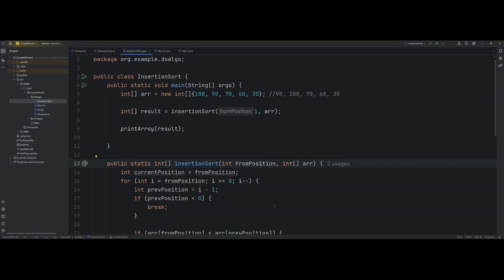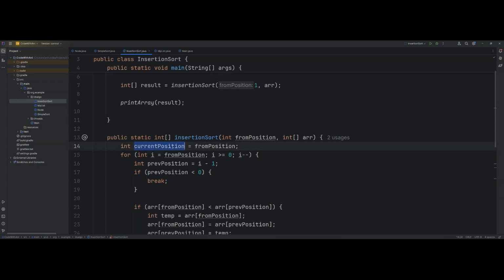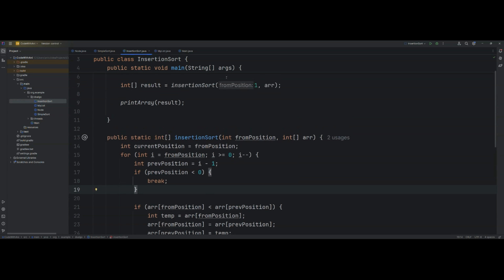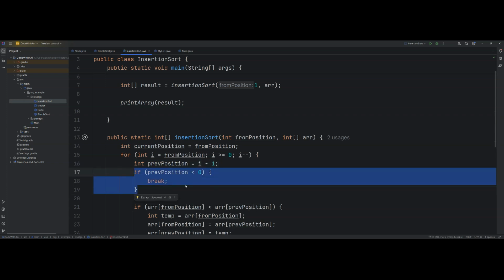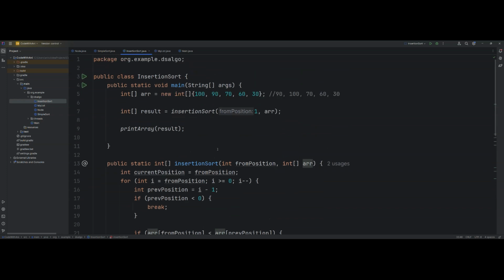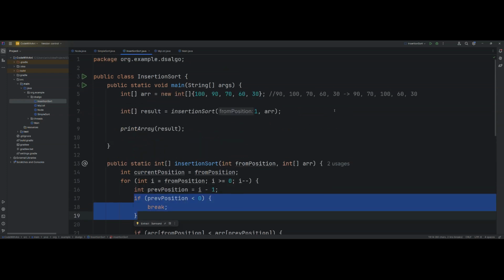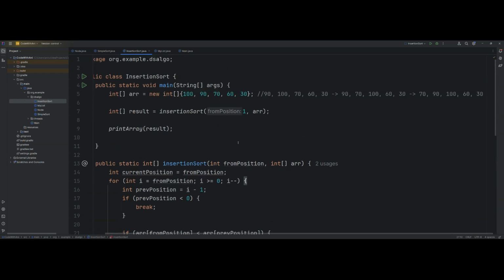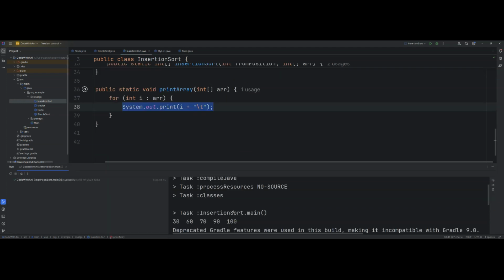Insertion Sort - The code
This video walks through the java implementation of insertion sort.